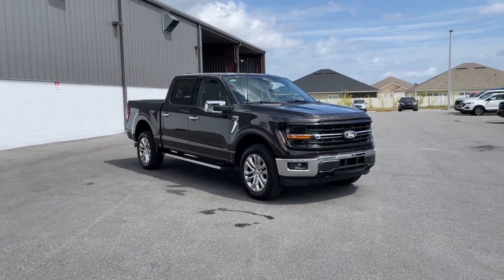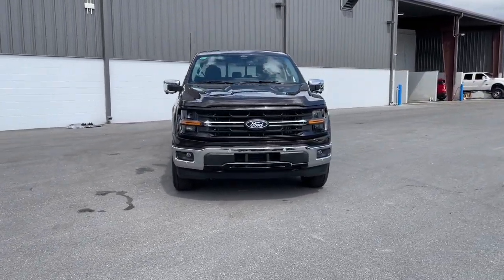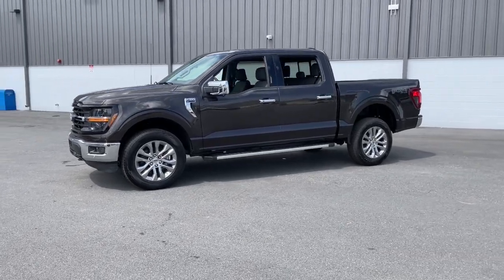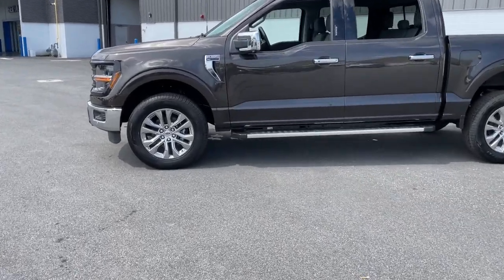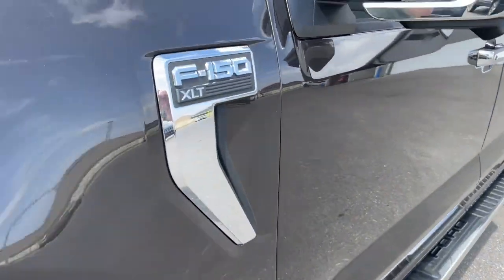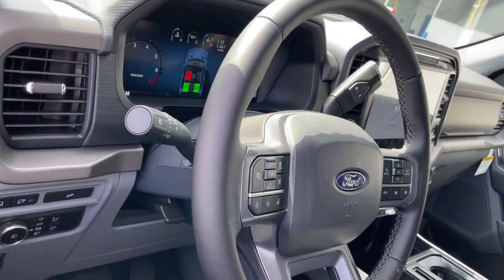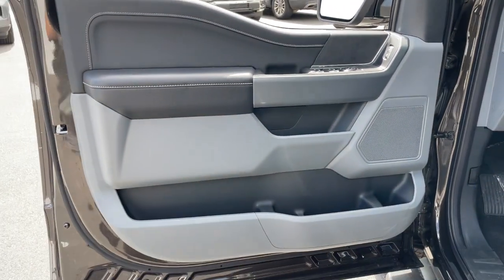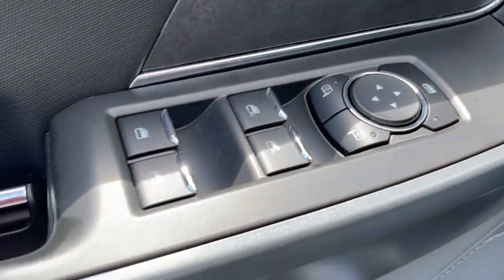2024 Ford F-150 Jacksonville, Orange Park, Gainesville, Ocala, Kingsland GA RFA32440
Darkened Bronze Metallic New 2024 Ford F-150 XLT available in Kingsland, Georgia at Murray Ford of Kingsland. Servicing the Jacksonville, Orange Park, Gainesville, Ocala, Lake City, FL area.

15 YEAR/ 150000 CERTIFIED NATIONWIDE WARRANTY COMPLIMENTARY WITH PURCHASE.brbrFactory MSRP: $63720 Darkened Bronze Metallic 2024 Ford F-150 XLT $3500 off MSRP! 4WD.brbrEquipment Group 302A Mid (Auto-Dimming Rear-View Mirror Cloth 40/Console/40 Front Seats Heated Front Seats Power Glass Heated Sideview Mirrors and Remote Start System w/Remote Tailgate Release) FX4 Off-Road Package (Hill Descent Control Monotube Rear Shocks and Tray Style Floor Liner) Tow/Haul Package (Integrated Trailer Brake Controller) 4WD 4-Wheel Disc Brakes 6 Speakers ABS brakes Air Conditioning Alloy wheels AM/FM radio: SiriusXM with 360L Auto High-beam Headlights Auto-dimming Rear-View mirror Automatic temperature control Brake assist Bumpers: chrome Chrome wheels Cloth 40/20/40 Front Seat Compass Delay-off headlights Driver door bin Driver vanity mirror Dual front impact airbags Dual front side impact airbags Electronic Locking w/3.55 Axle Ratio Electronic Stability Control Emergency communication system: SYNC 4 911 Assist Front anti-roll bar Front Center Armrest w/Storage Front dual zone A/C Front fog lights Front License Plate Bracket Front reading lights Front wheel independent suspension Fully automatic headlights Heated door mirrors Illuminated entry LED Sideview Mirror Spotlights Low tire pressure warning Navigation system: Connected Navigation Occupant sensing airbag Outside temperature display Overhead airbag Overhead console Panic alarm Passenger door bin Passenger vanity mirror Power door mirrors Power driver seat Power steering Power windows Radio data system Radio: AM/FM SiriusXM w/360L Rear reading lights Rear step bumper Rear window defroster Remote keyless entry Security system Speed control Split folding rear seat Steering wheel mounted audio controls SYNC 4 w/Enhanced Voice Recognition Tachometer Telescoping steering wheel Tilt steering wheel Traction control Trip computer Variably intermittent wipers Voltmeter Wheel Well Liner Wheels: 18 Chrome-Like PVD and Wheels: 20 Chrome-Like PVD All vehicles will have a $899.00 dealer fee added to the total sale price (excludes AZD and X plan customers). Taxes tag and title fees will be added to all vehicles in accordance with state laws of customers registering address. Price includes: $2000 - Retail Customer Cash. Exp. 07/08/2024 $500 - Retail Bonus Cash. Exp. 07/08/2024